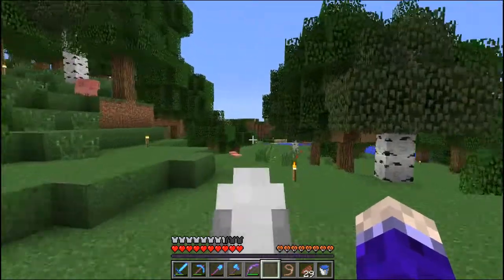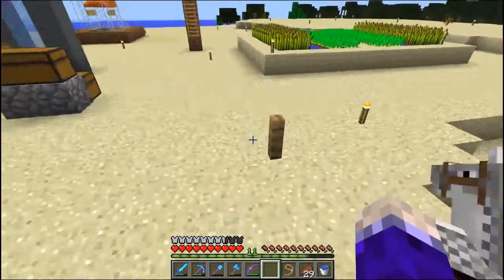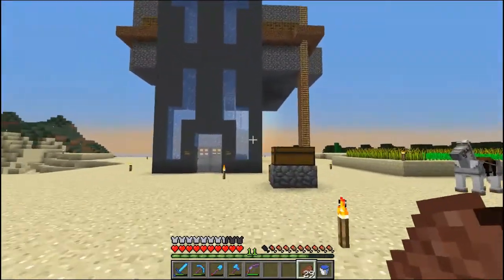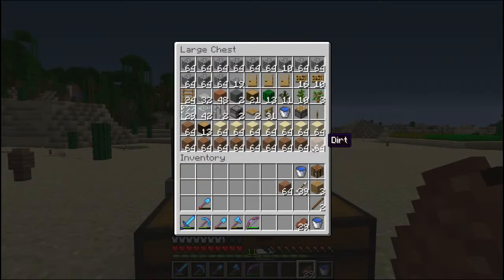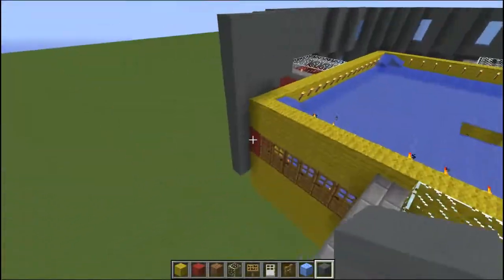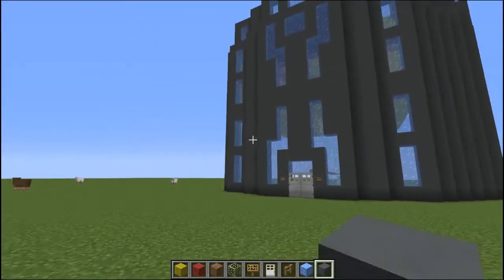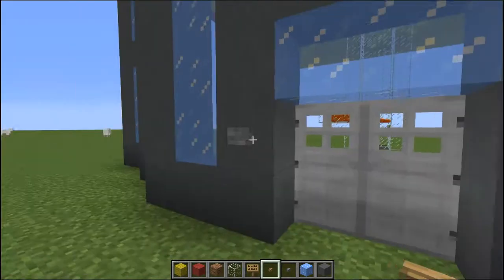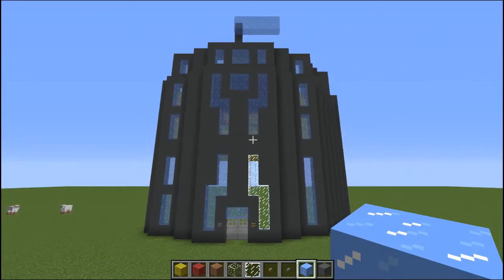Polygon Wizard Plays Minecraft - Episode 26 - Desert Village Corporate Takeover?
In this episode, we take a look at what has happened to the desert village since the previous episode.